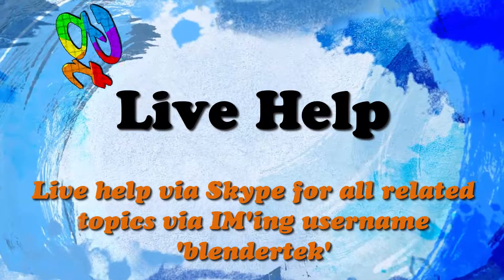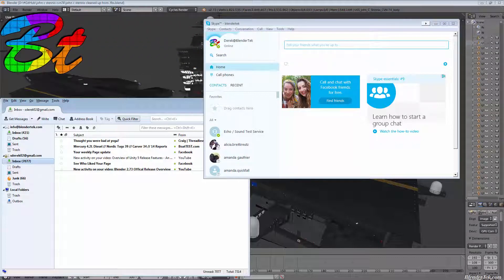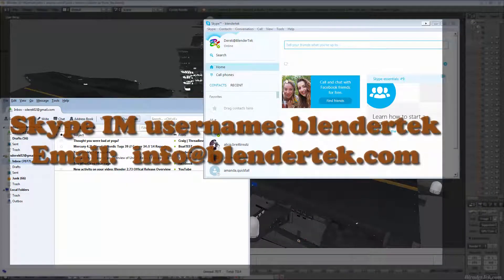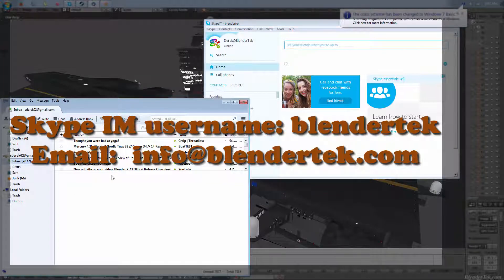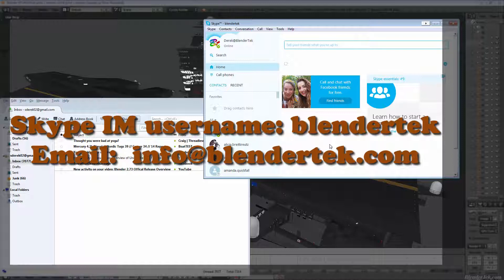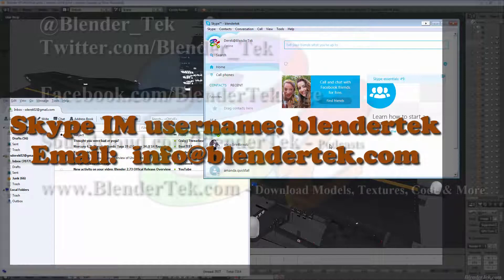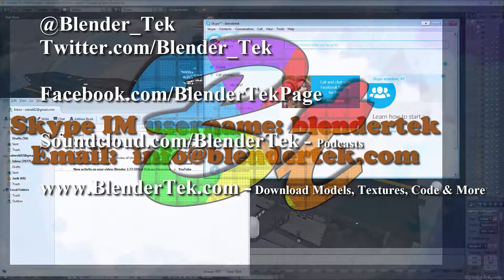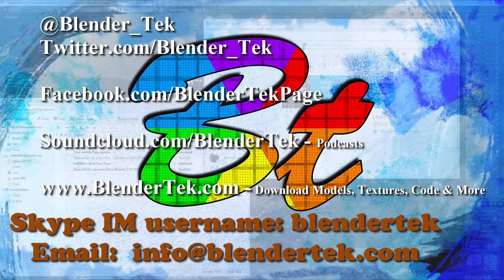Announcment: Live Blender Help & Unity, Unreal Engine, Photoshop, etc.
We are now offering live help if email isnt fast enough via INSTANT MESSAGE ONLY Skype username: blendertek

Its a test and to make up for my lack of videos from being so busy on my project.